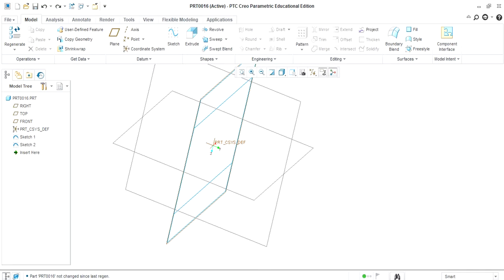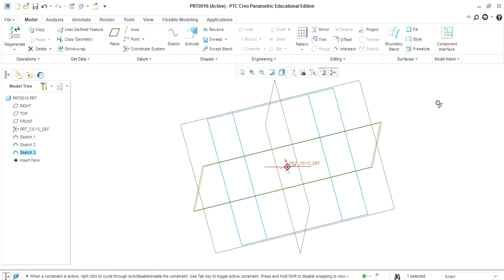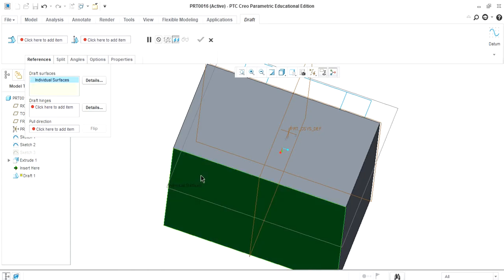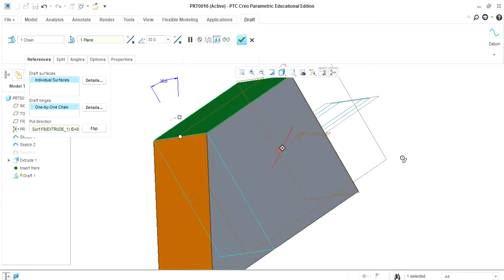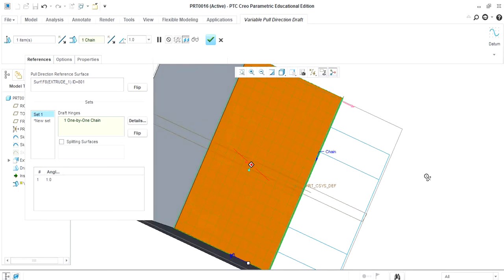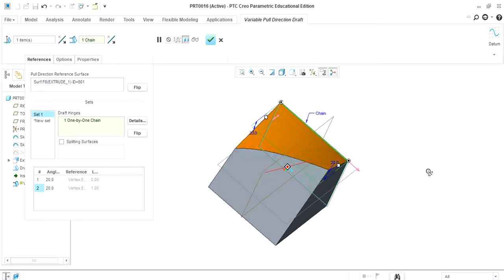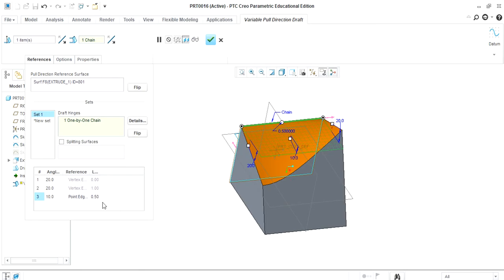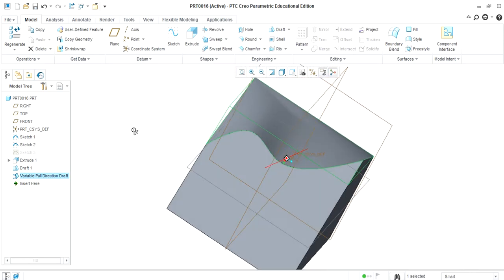Creo Command -Draft